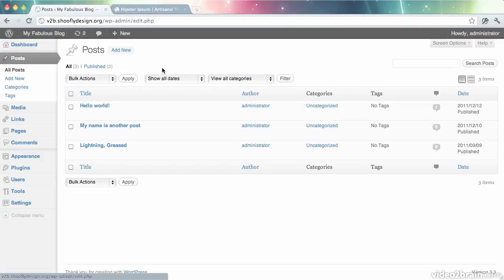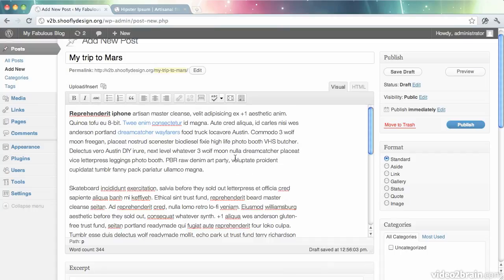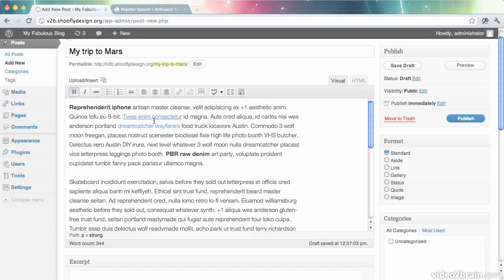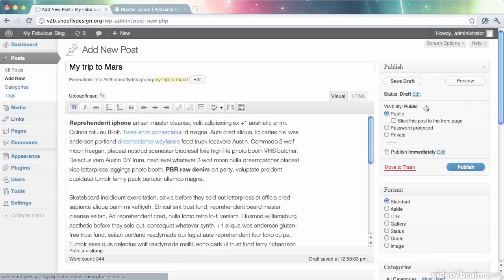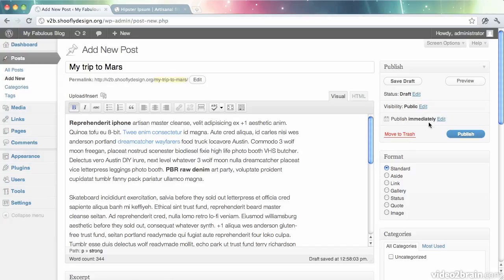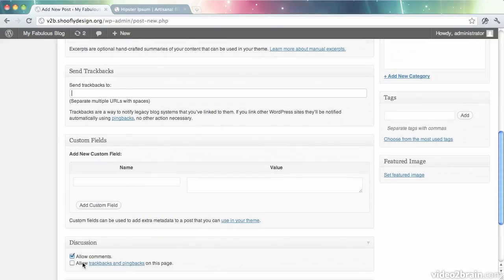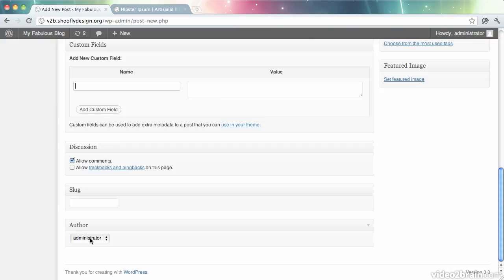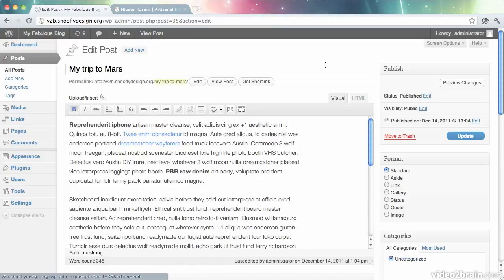WordPress: Writing a Post 19 Learn ByVideo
WordPress Writing a Post